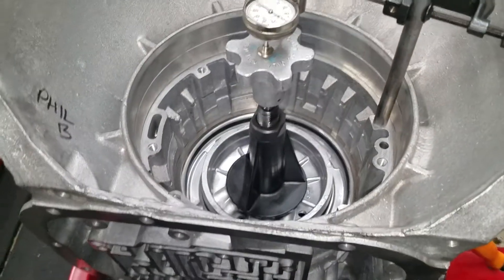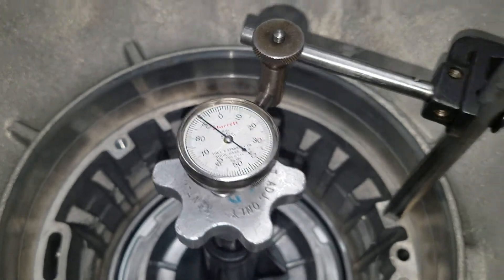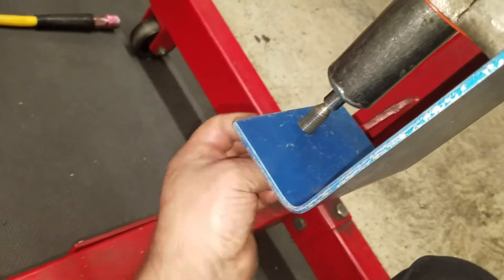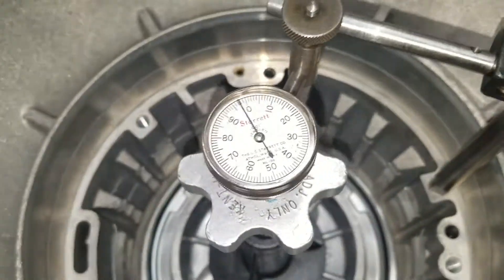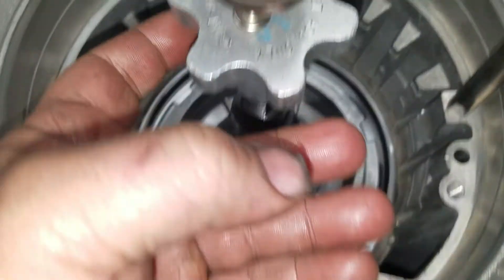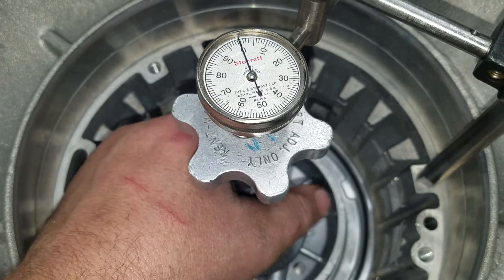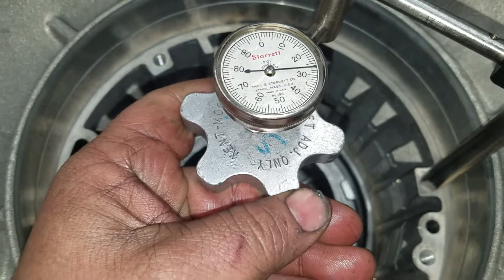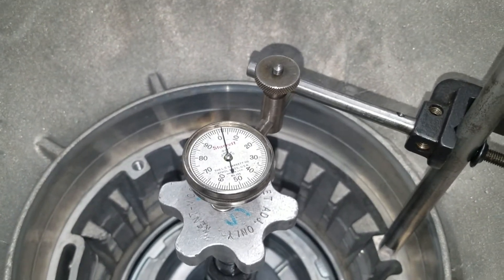Another thrust check...